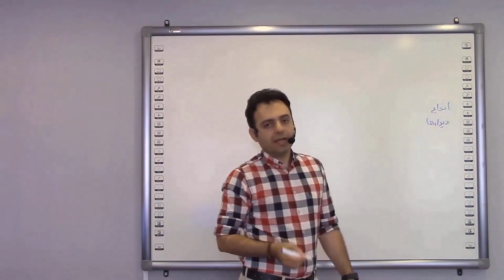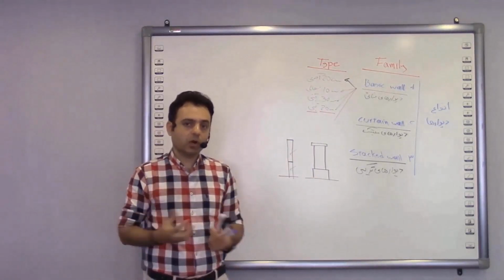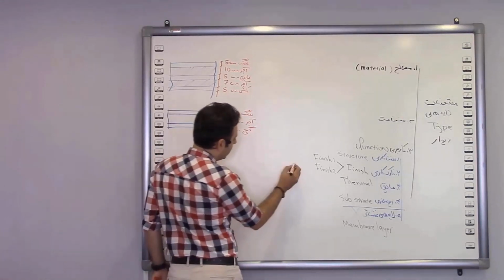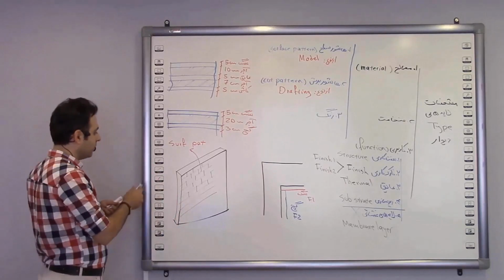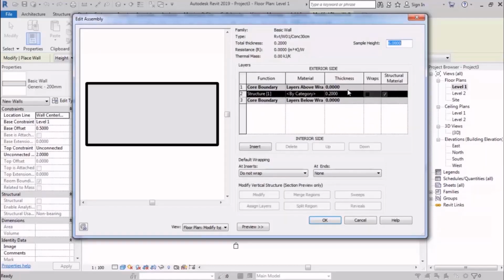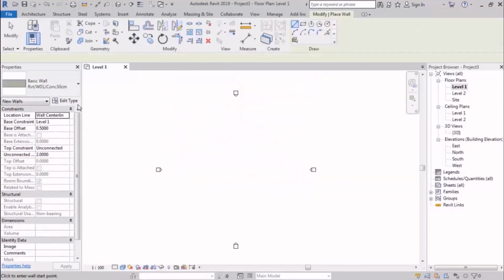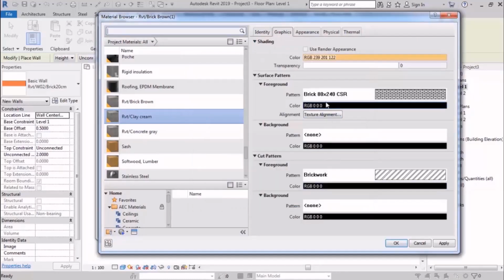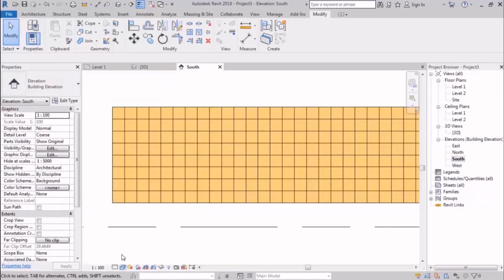Revit Architecture - Masterclass - Session 15: Explanation of Wall Types.